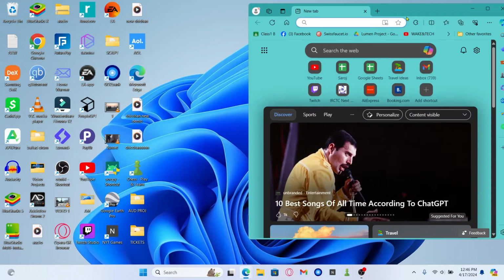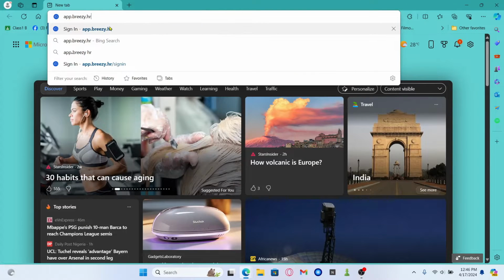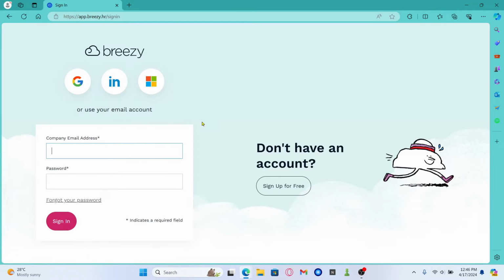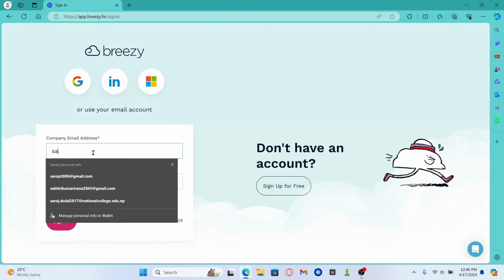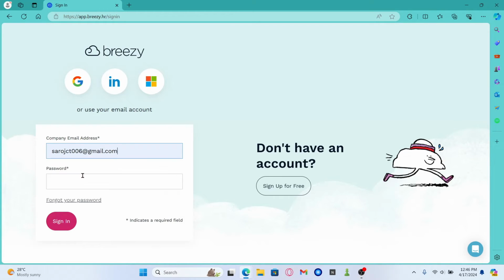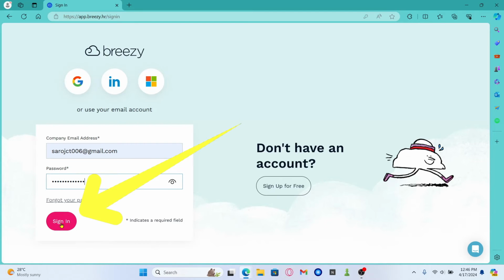How to Login to Your Breezy Hr Account? Sign in to Breezy Hr Account on PC 2024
Welcome to our comprehensive tutorial on navigating your way into your Breezy HR account hassle-free! Whether you're a seasoned HR professional or just getting started with the platform, we've got you covered.